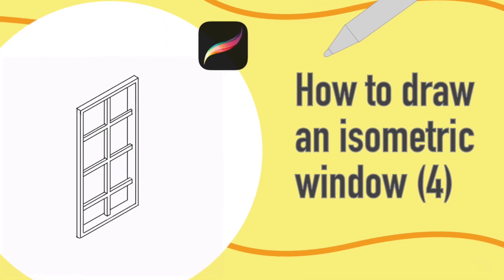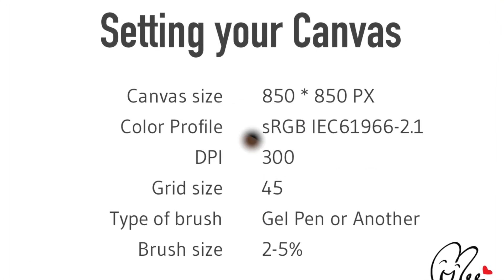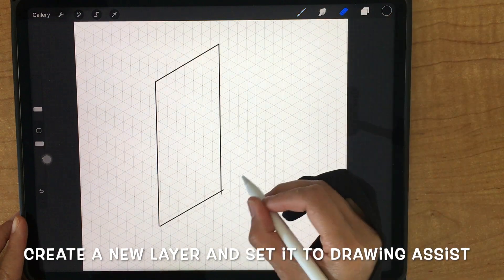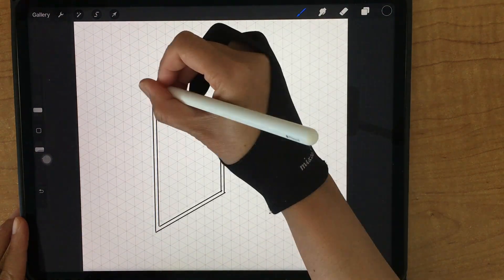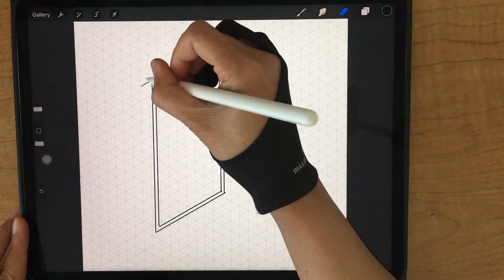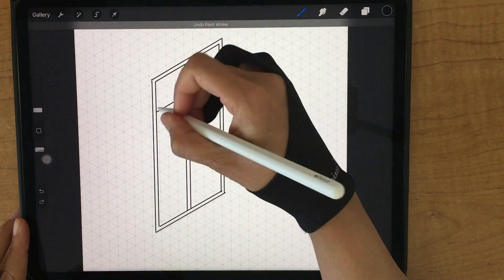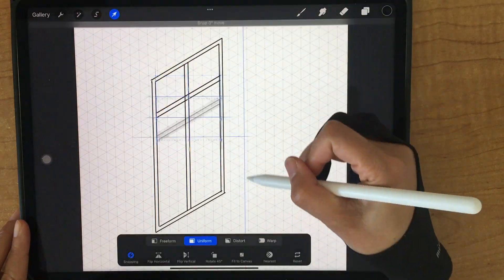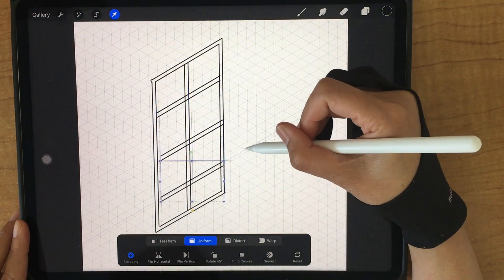How to draw an isometric window (4)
I used procreate app. Canvas dimension is 1200 * 1200 px and dpi 300.
You can use gel pen brush or another brush that you often use or feel comfortable with. The brush size is about 2 to 5 % . You can review how to set isometric canvas at this video
Note: the canvas dimension (size) can be different